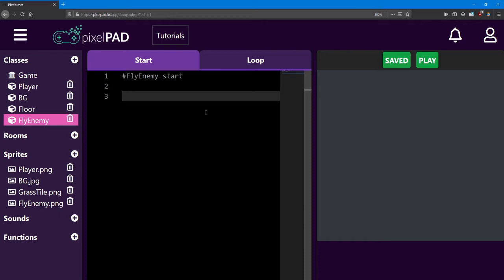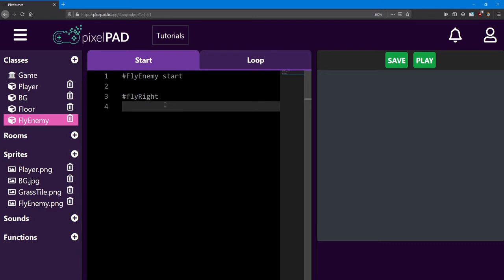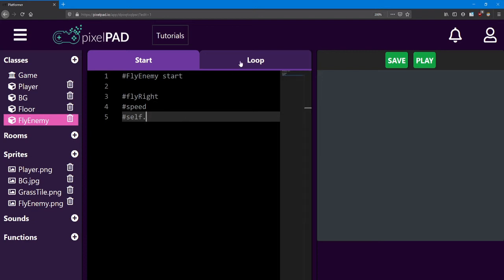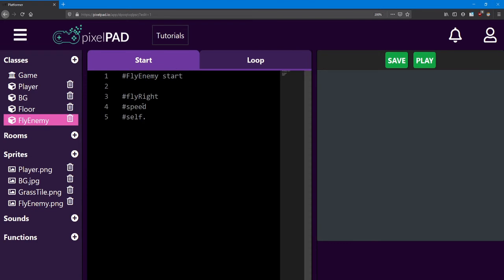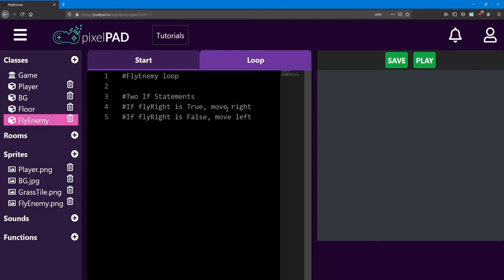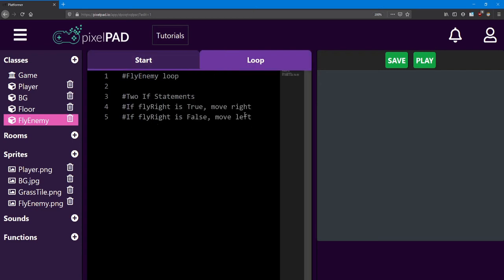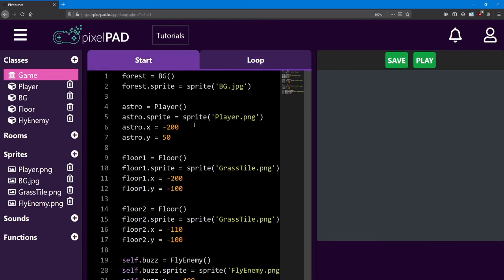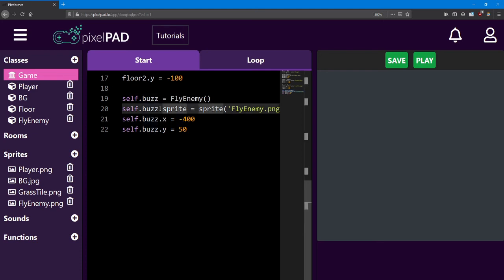PixelPAD Tutorial: Platformer #4.5 - Challenge 1